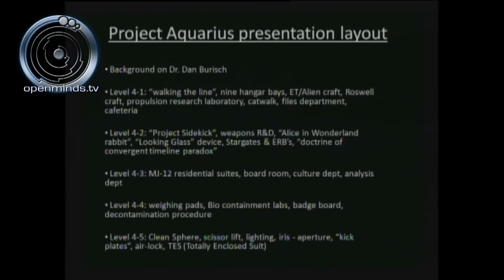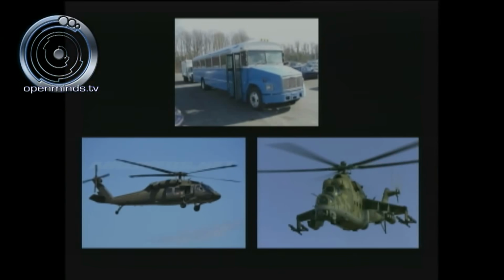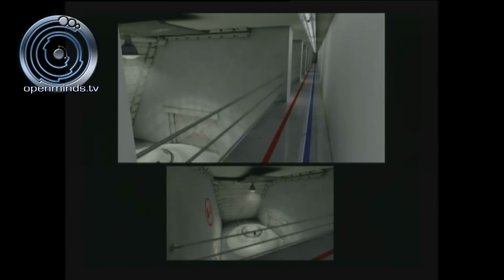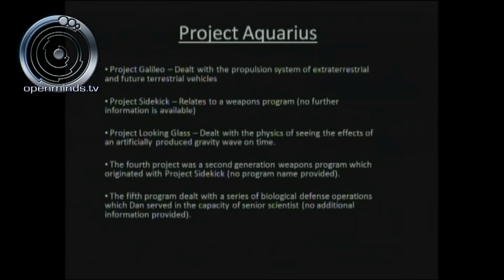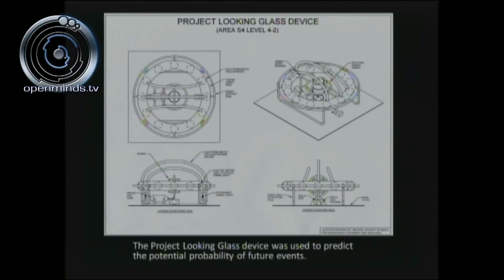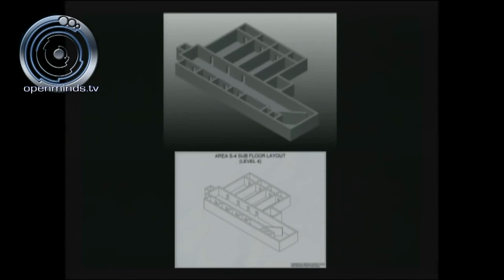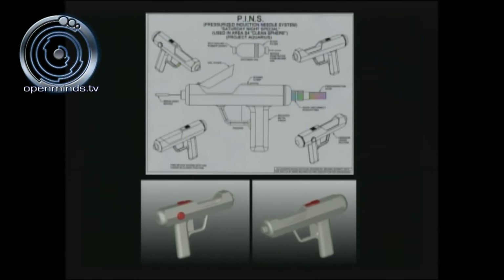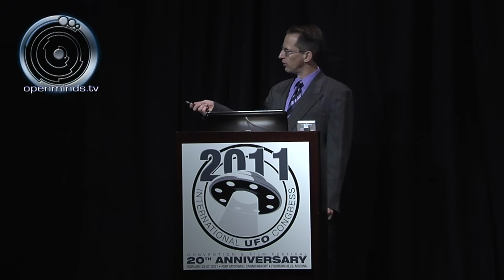Escape From Area 51 J-Rod Full Documentary Watch Now! UFO Sightings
Escape From Area 51 J-Rod Incredible Testimony from Michael Schratt, military aerospace historian,In this Open Minds Production, Michael Schratt provides specifics regarding Dr Dan Burisch's alleged interaction with an extraterrestrial known as "J-Rod". Openmindstv click link!

This historically significant account of human/ET contact allegedly took place at the super-secret S4 facility located 12 miles south of Area 51. Also included are details drawings of the flight simulator on level B, along with a very accurate schematic layout of the cafeteria, file department, communications and transportation logistics to the facility.